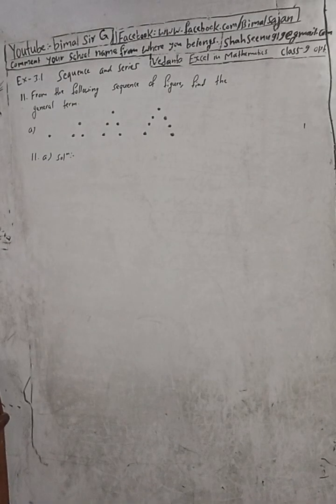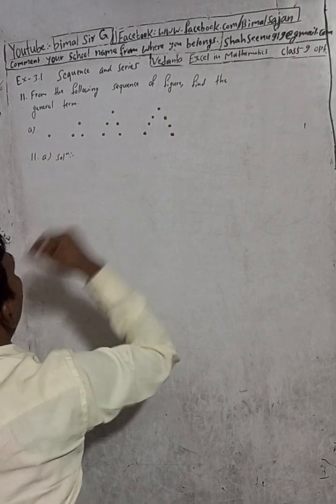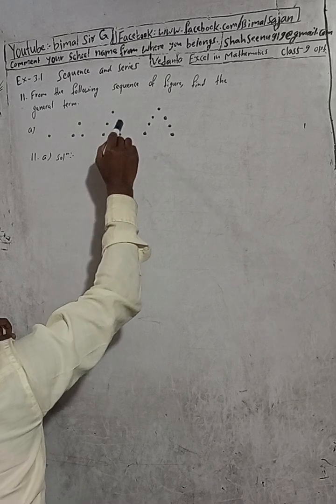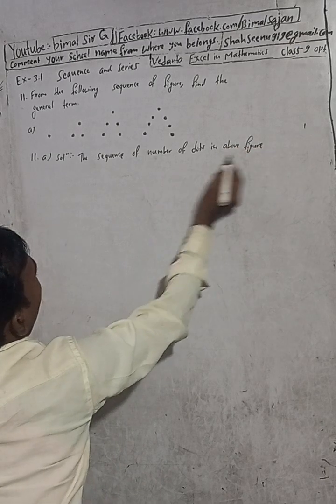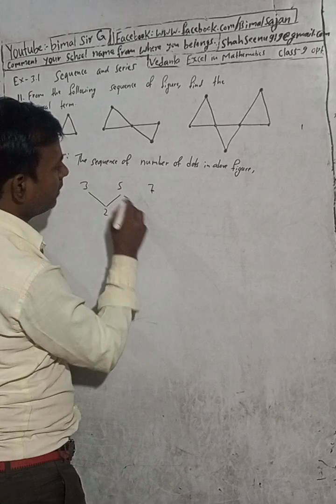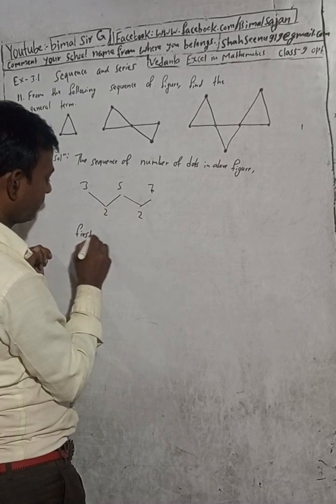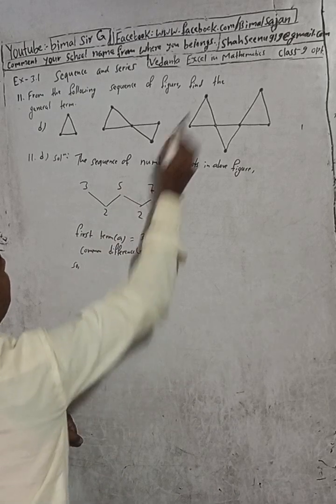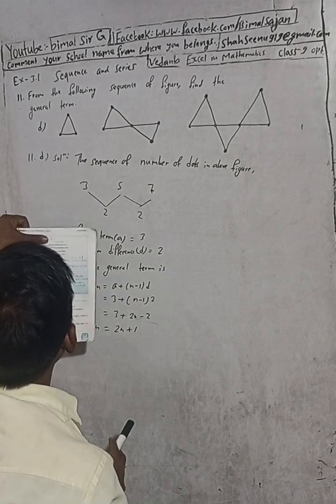Opt class 9 Ex- 3.1 Q11) | Sequence and Series | Vedanta excel in mathematics class 9 and 10 soluti